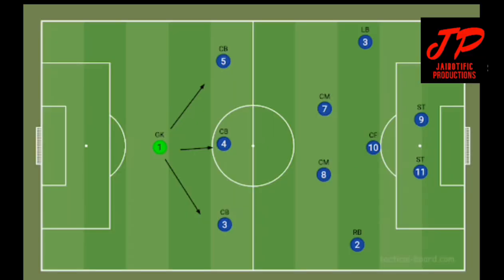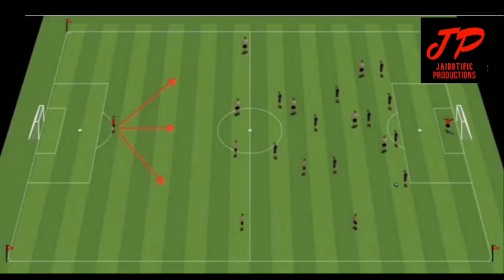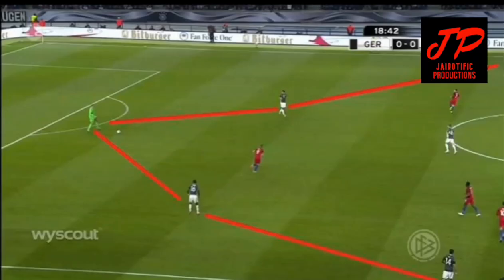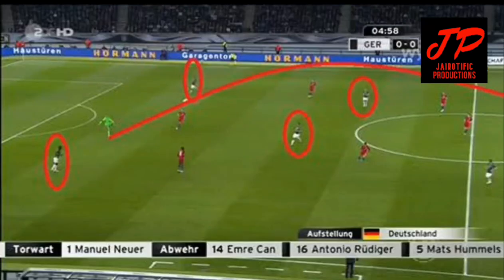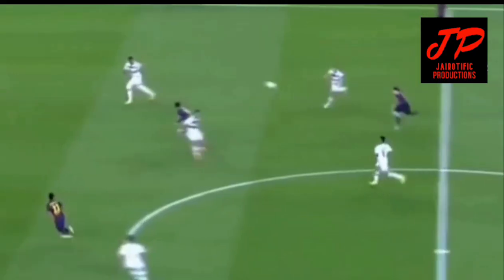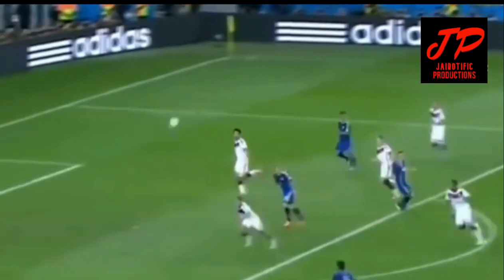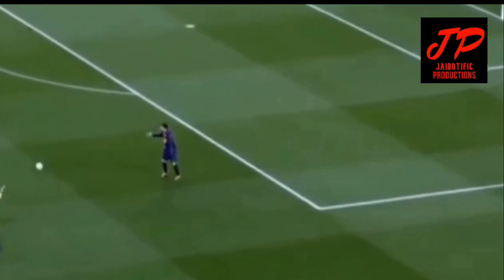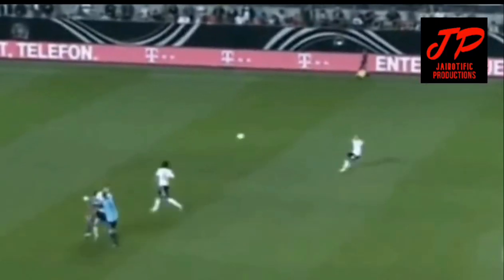Sweeper Keeper/Goalkeeper Role Explained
JAIROTIFIC PRODUCTIONS ©️ 2020